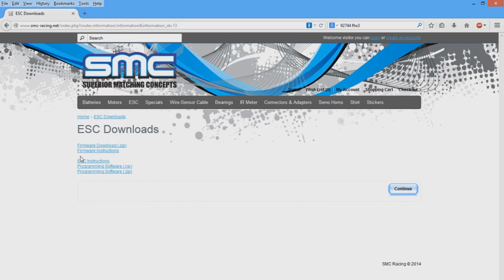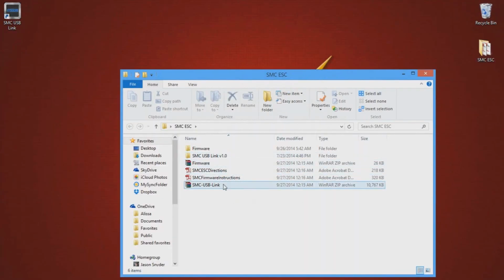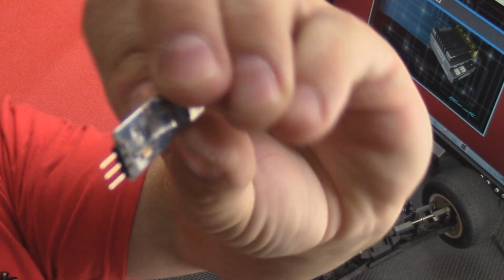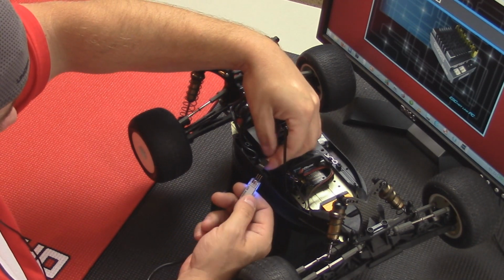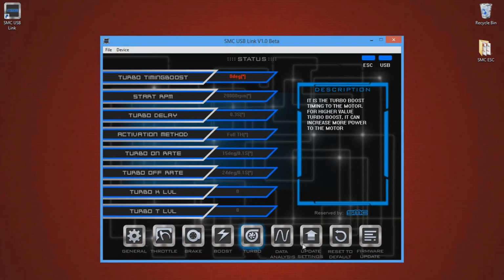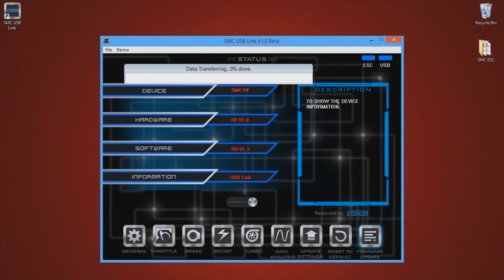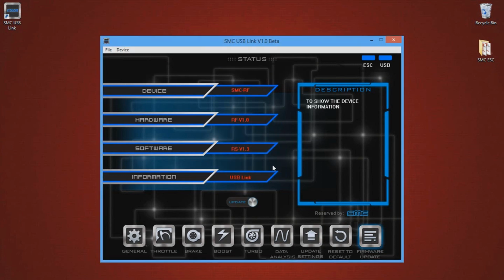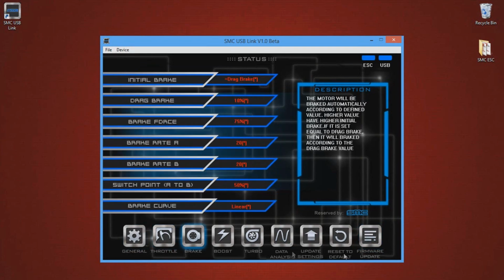SMC ESC - Firmware update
This is how to update the firmware on your SMC racing speed control.